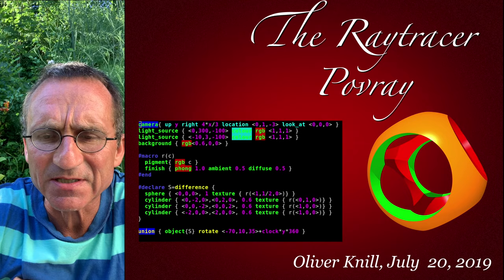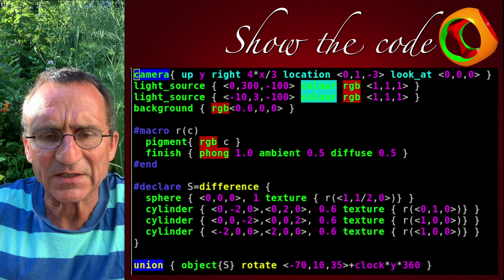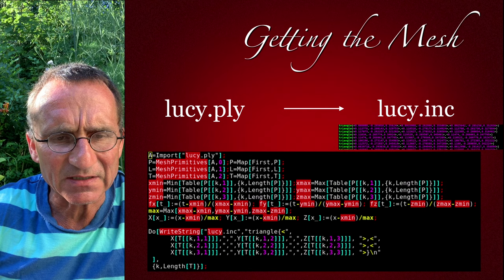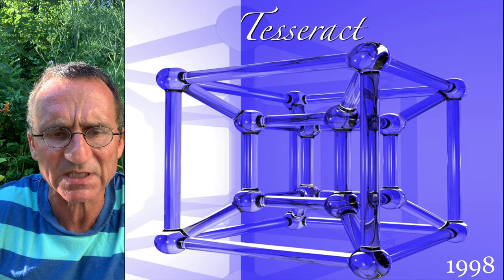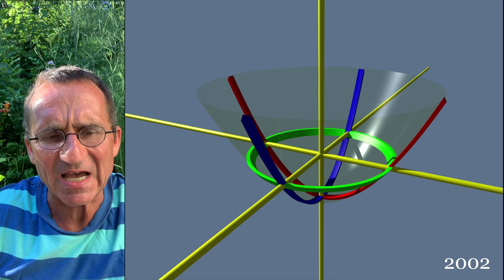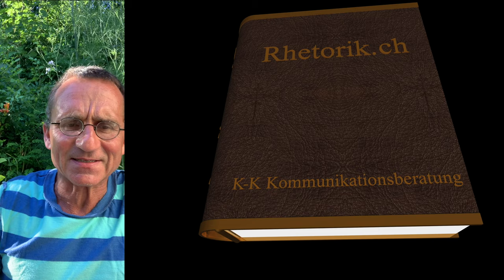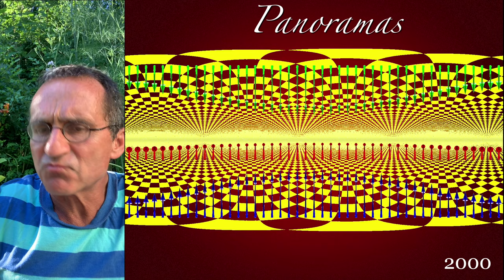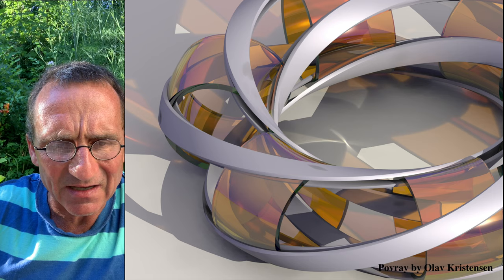Why Povray is great.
A short demonstration of Povray, the open source ray tracer. This is a bit of an advertisement for a rather ancient but fantastic and reliable classic software. Similarly as the text processor TeX, it is an open source, error free, robust and trusty software. I use it since more than 20 years and what I appreciate is that what I wrote then, still runs.  I show some examples like how other programs (C or mathematica can generate povray files) or how Povray rerenders a movie. In a second part, some pictures of leading povray artists are shown (all these pictures were rerendered from open source files).